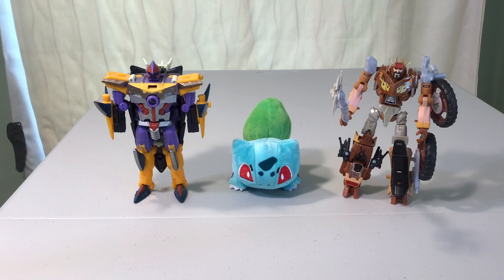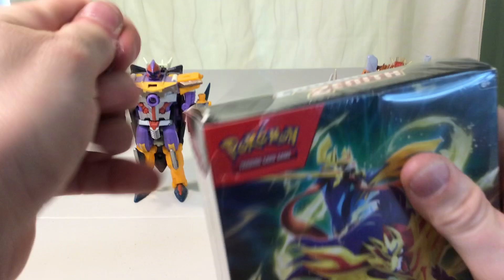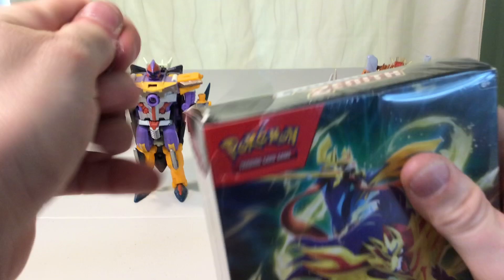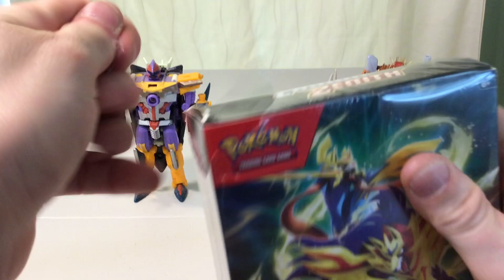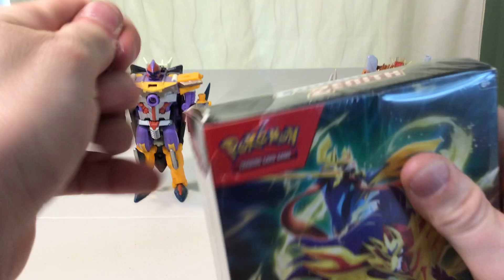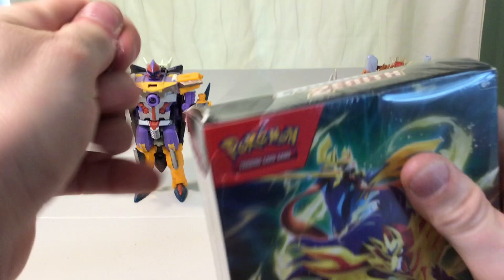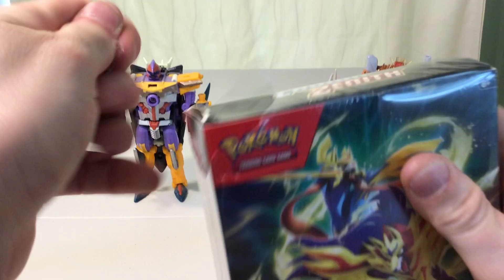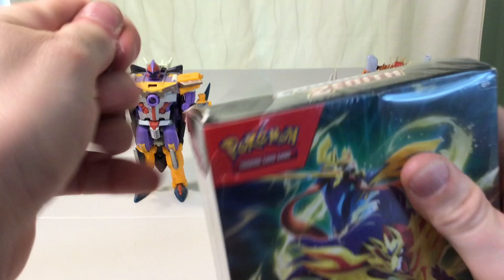Opening a Crown Zenith Booster Bundle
We’re opening up more Crown Zenith! I’m hoping we can see a new textured pull, but I’ll take anything new as well.